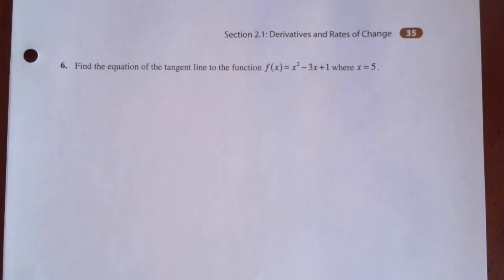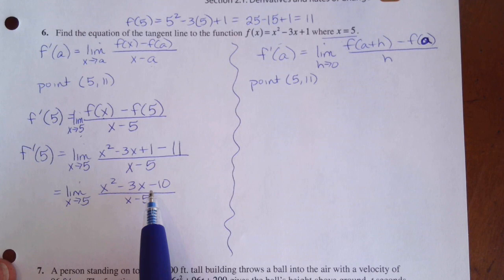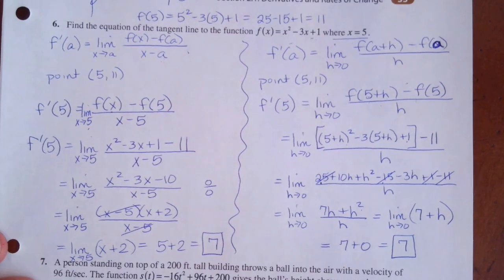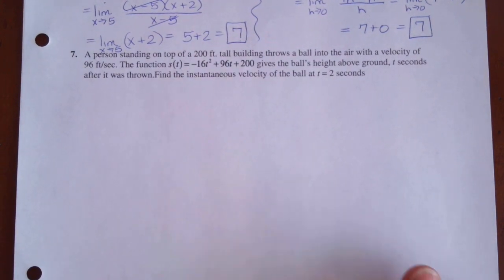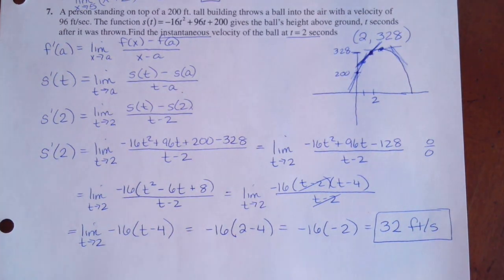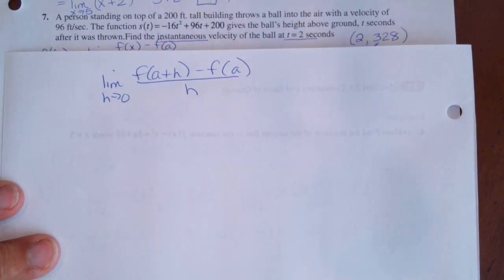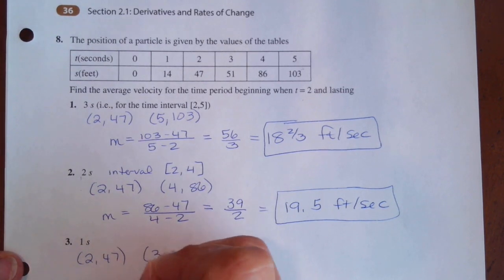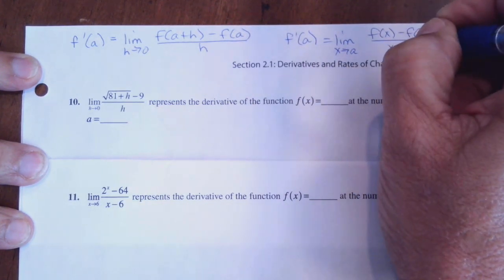Section 2.7 Calc 1 Derivatives and Rates of Change Part 2 UNCC MATH 1241 Hastings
Calc 1 Derivatives and Rates of Change Part 2 UNCC MATH 1241 Hastings (old text section 2.1)